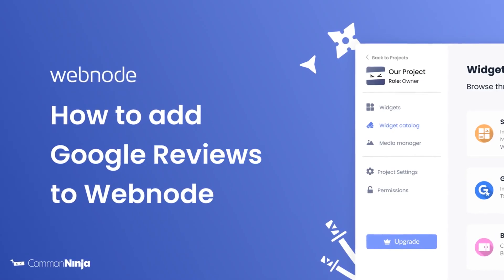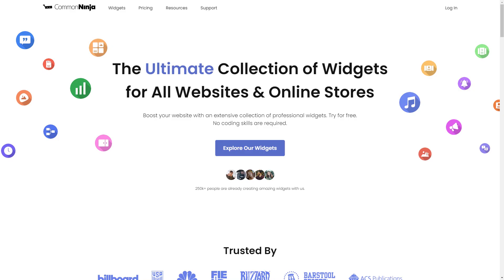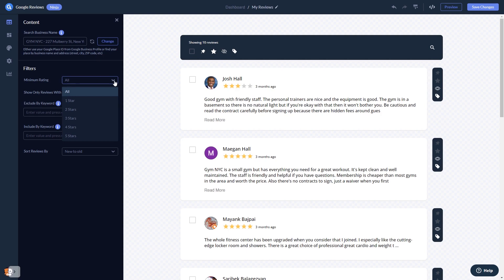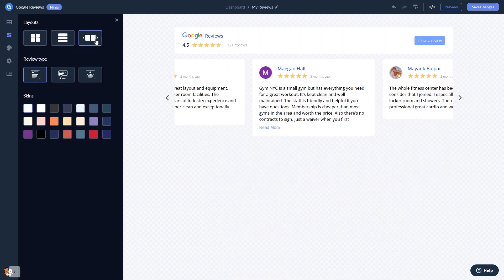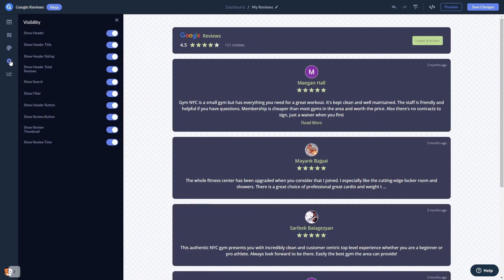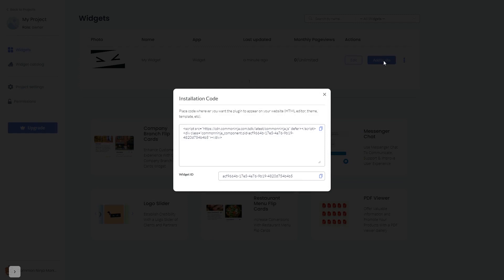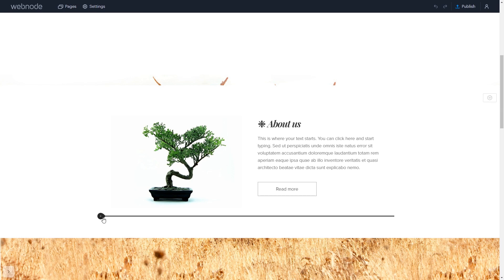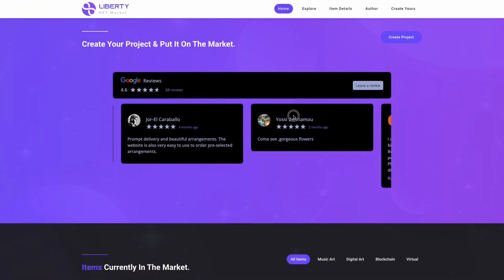How to add Google Reviews to Webnode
Common Ninja’s Google Reviews widget is a handy social proof tool that will improve your credibility and increase trust towards your company.
With it, you can easily post Google Reviews of your product or service in a visually appealing manner that will complement your website.

Video Timeline
00:00 About the Google Reviews widget
00:29 Creating Google Reviews widget
00:41 Editing the Google Reviews widget
01:48 Adding the Google Reviews widget to Webnode

The Google Reviews widget for Webnode has a wide variety of customizable features, including:
- Different review types
- Filter
- Manually approval
- Include or exclude keywords